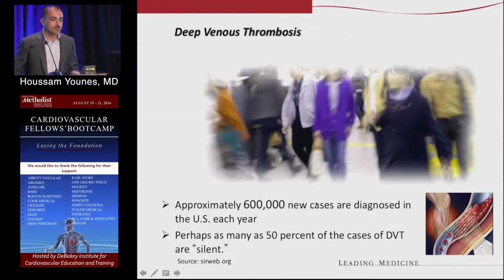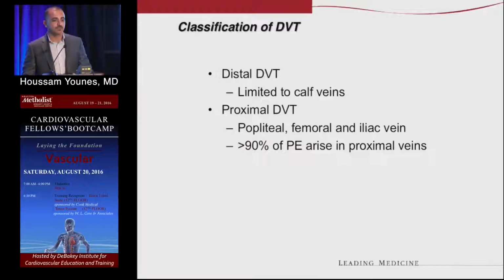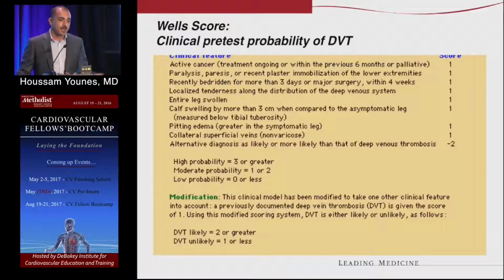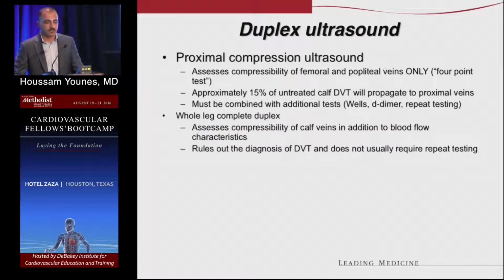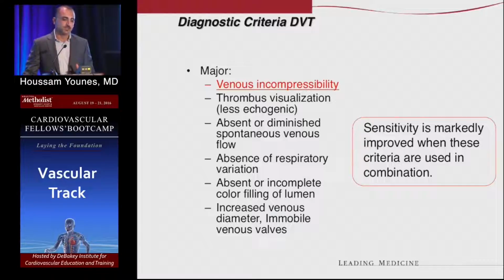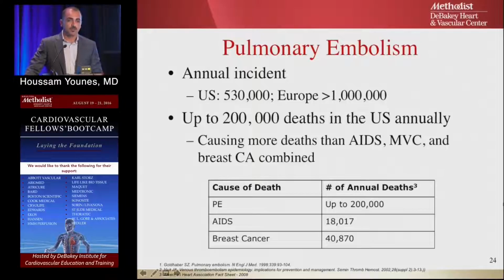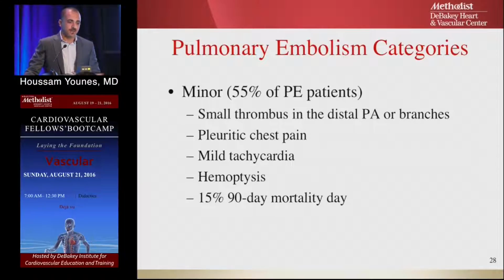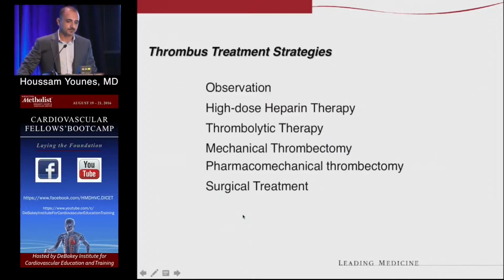Diagnosis DVT and PE (Houssam Younes, MD) Saturday, August 20, 2016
LOWER EXTREMITY VENOUS DISEASE SESSION

"Diagnosis DVT and PE"
Houssam Younes, MD